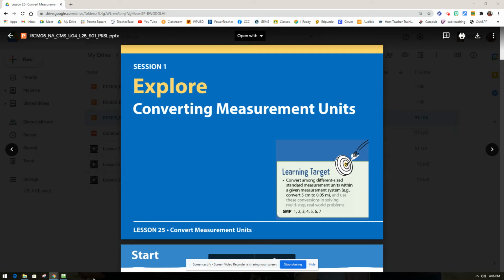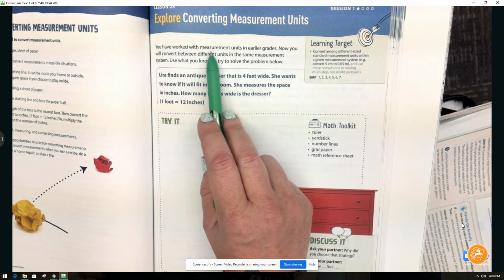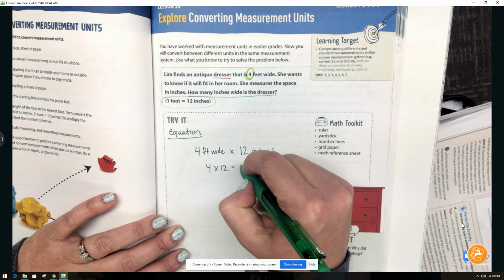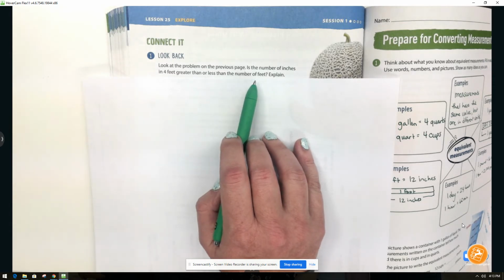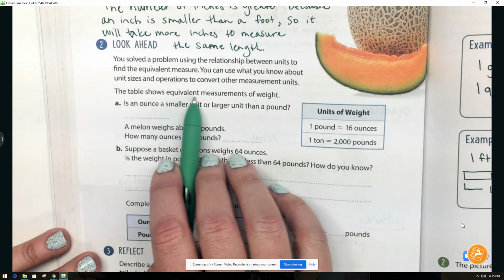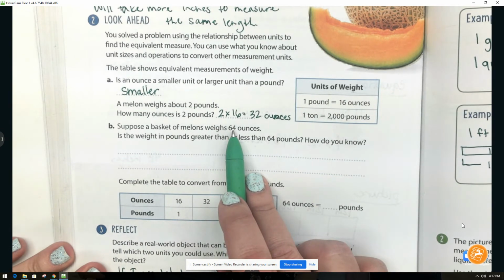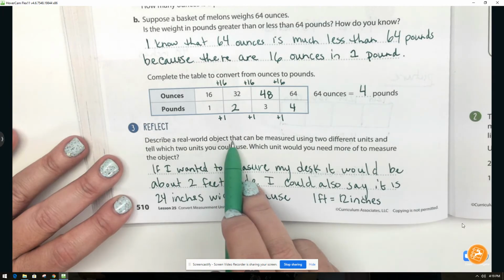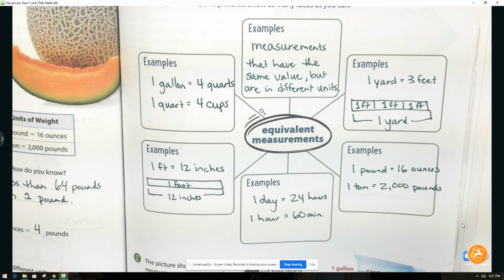5th Grade Ready Classroom Lesson 25 Session 1